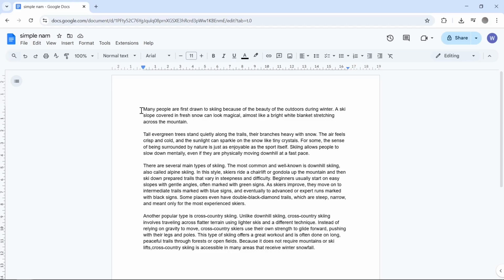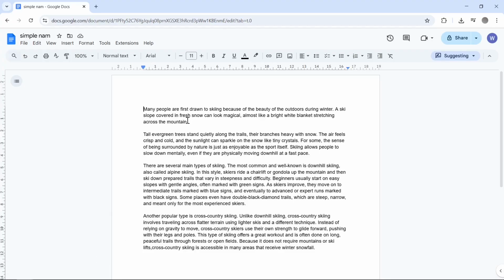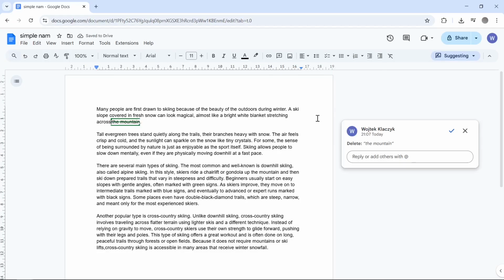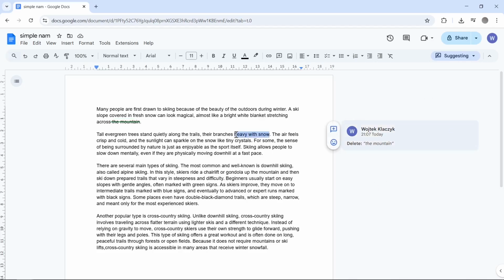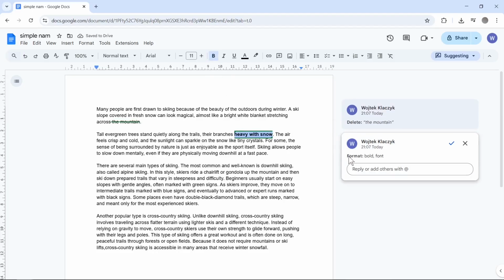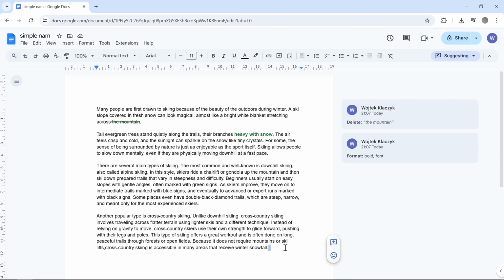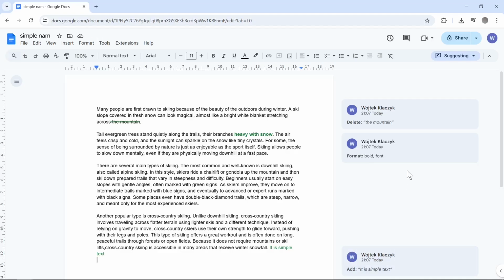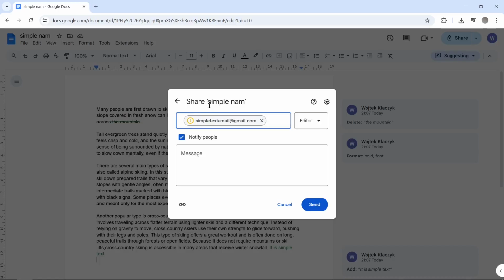How to Track Changes in Google Docs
Learn how to track changes in Google Docs by using Suggesting mode. See edits, comments, and revisions for smooth collaboration. Tracking changes in Google Docs is done through Suggesting mode, which lets you edit a document while showing every change as a suggestion. To enable it, click the Editing button in the top-right corner and switch to Suggesting. Now, anything you add, delete, or modify will appear with colored markup, allowing others to accept or reject your suggestions.